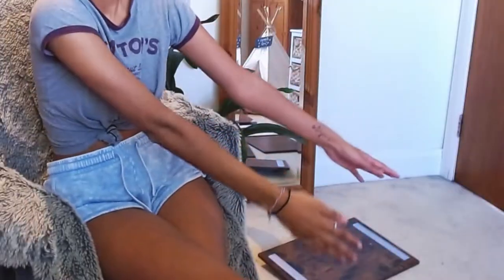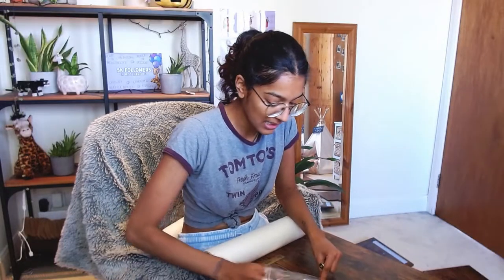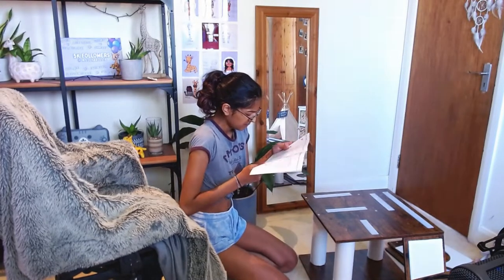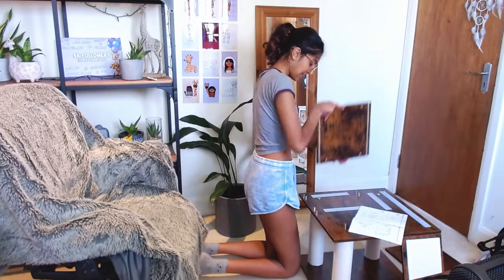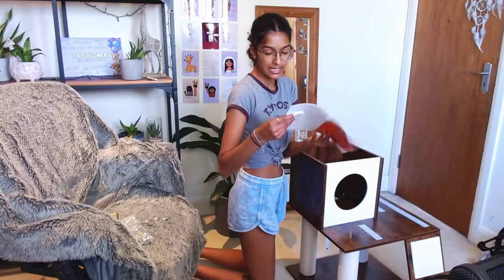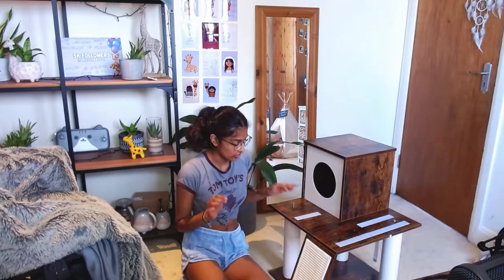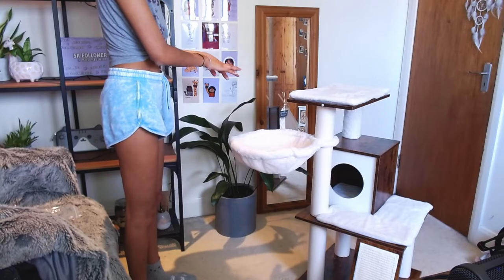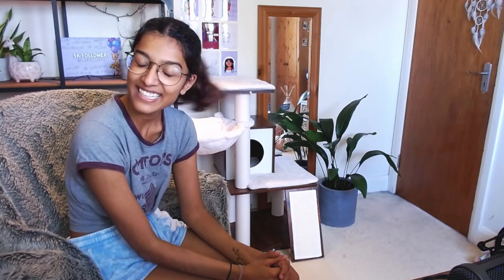Building a CAT TREE for Jimmy! - Vlog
Join me as I attempt to put together Jimmy's belated birthday present: a huge ass cat tree!

Cat tree

🦒 I hope you guys enjoy the video, and let me know what videos you would like to see next.